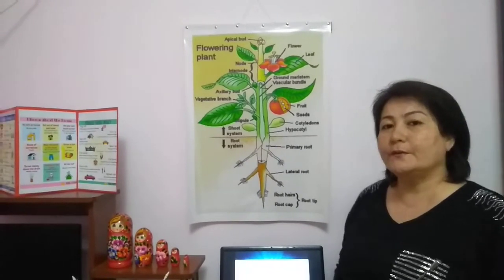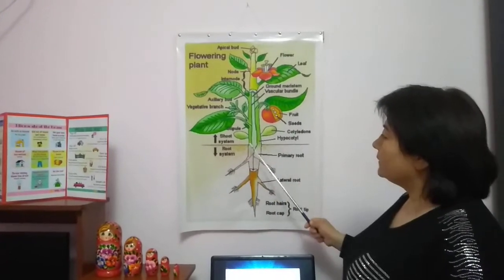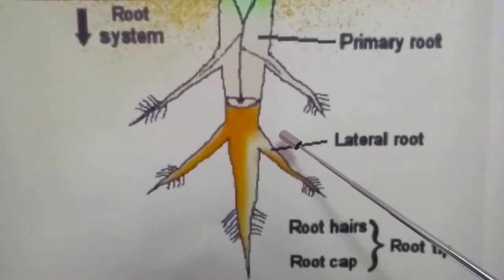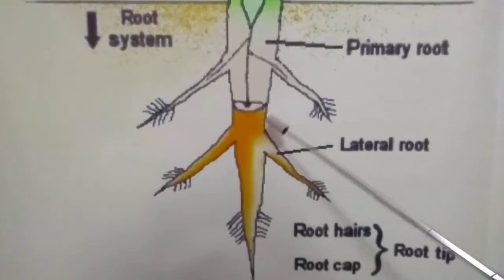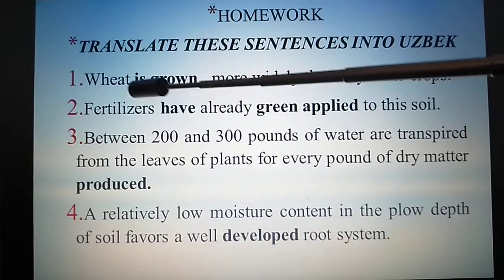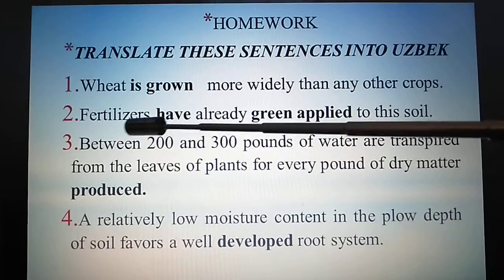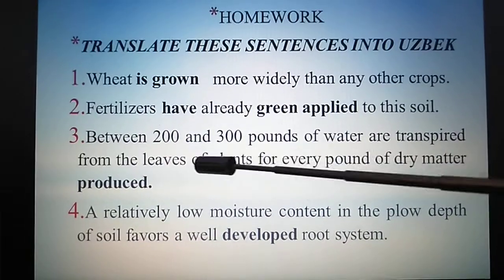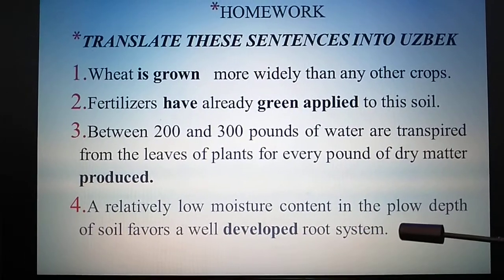Mavzu: Flowering plant.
OTM: TerAIRI
Fan- Ingliz tili,
O’qituvchi: V. Shoynazarova